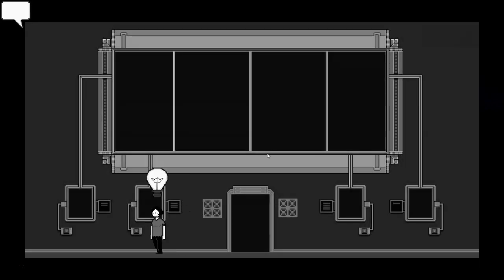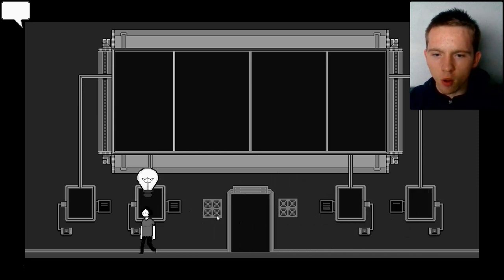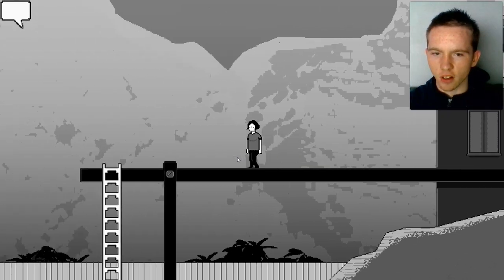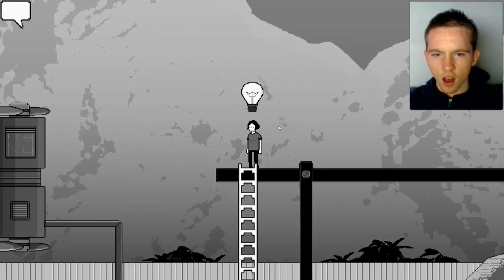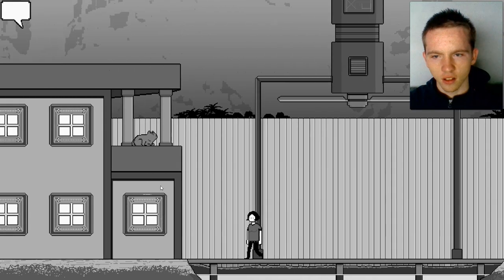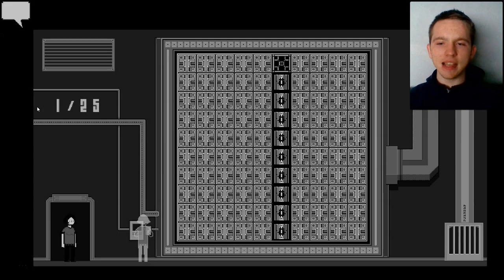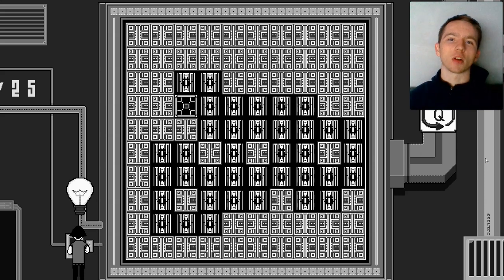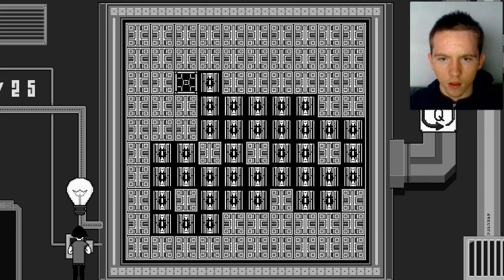I'm lost in translation... | Missing Translation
In today's video, I am lost in a weird city in the middle of the desert and surrounded by strange creatures that keep staring at me. This game that I play is about exploring the unknown and solving puzzles... lots of them!

Game: "Missing Translation" on Steam (free)